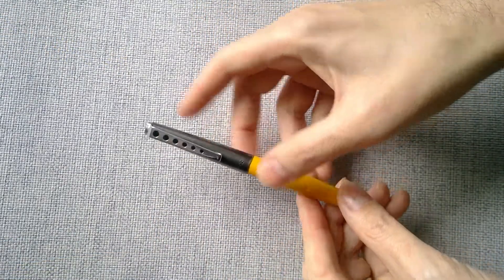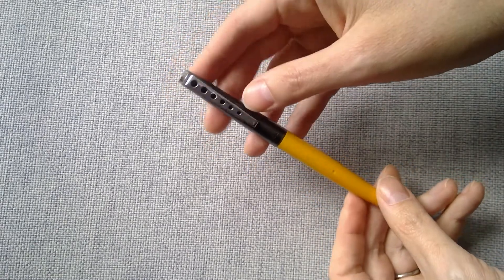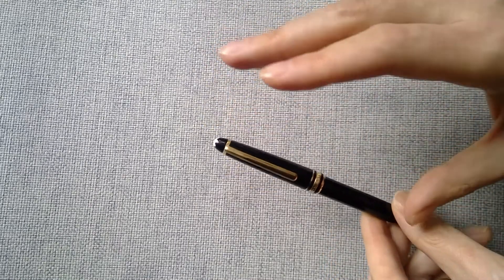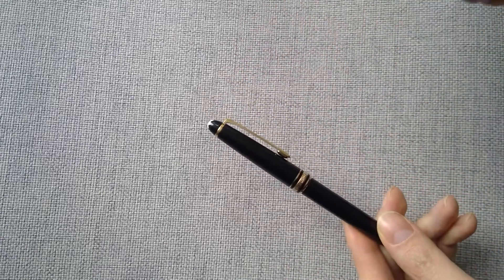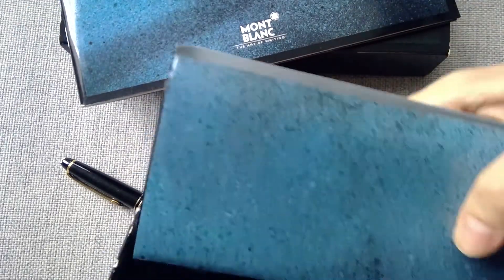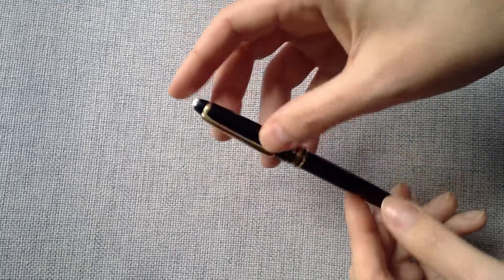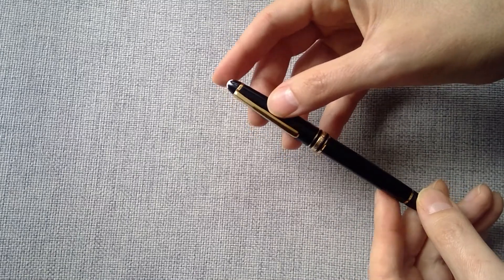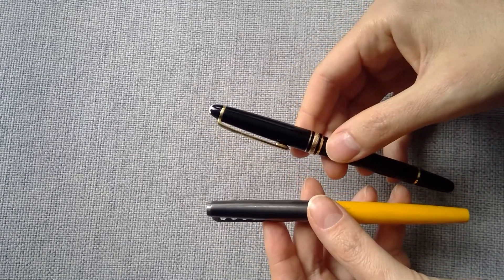How to buy authentic Montblanc pen that's not FAKE - the guide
The guide: how to buy authentic Montblanc pen that's not fake.

Please add all questions and corrections in the comments below.

The show with some guy who talks with Ukrainian accent about vintage watches